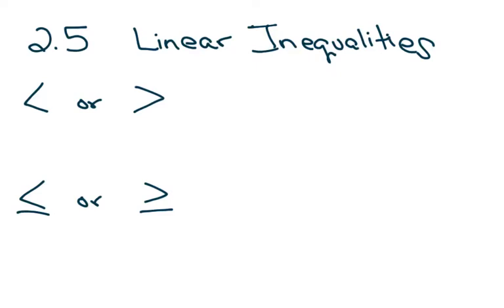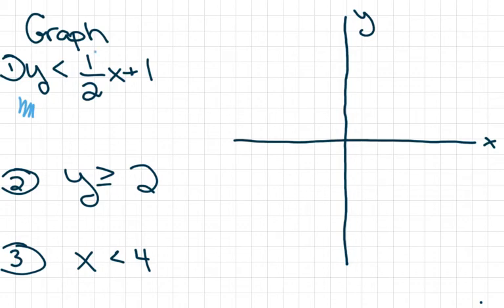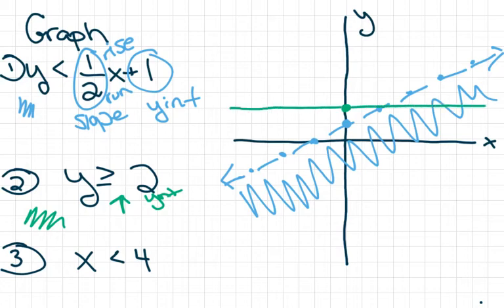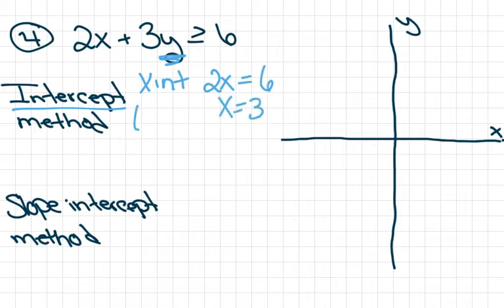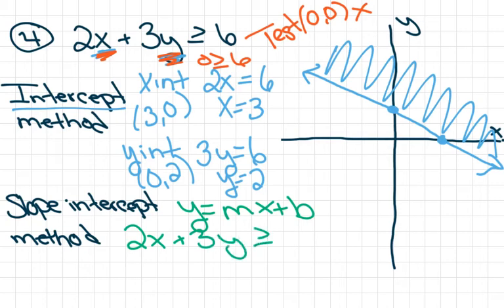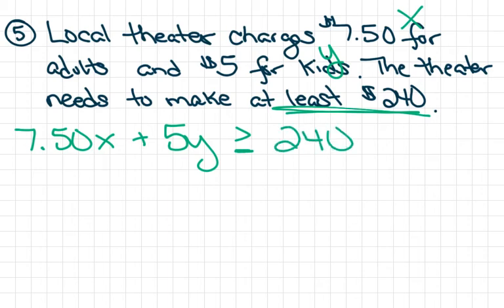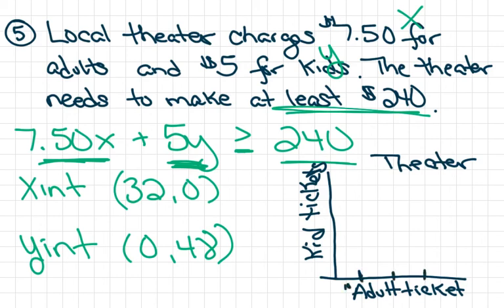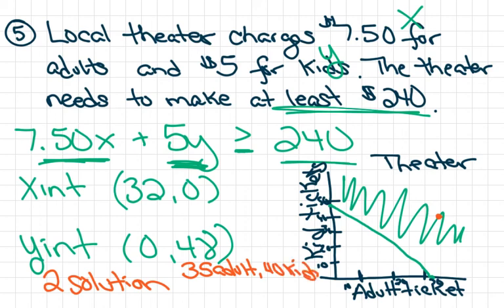September 10, 2020